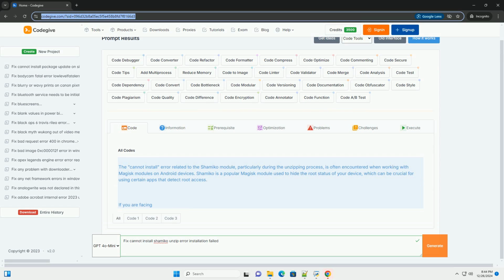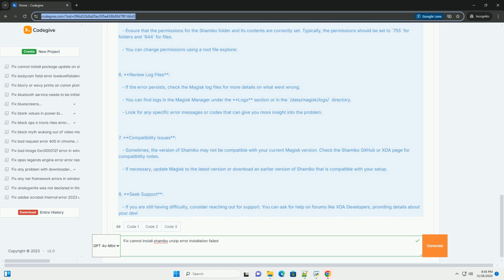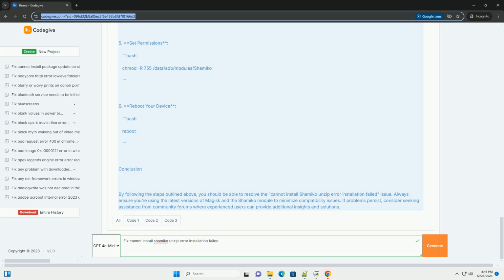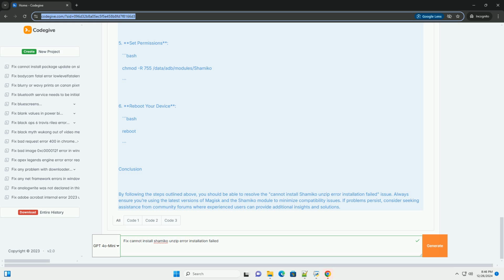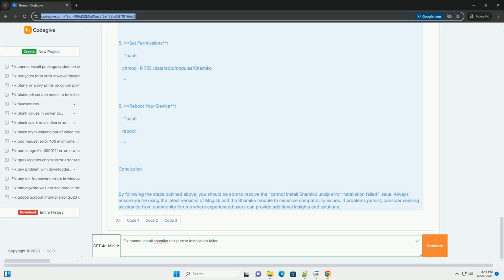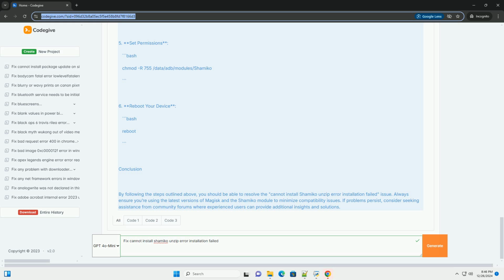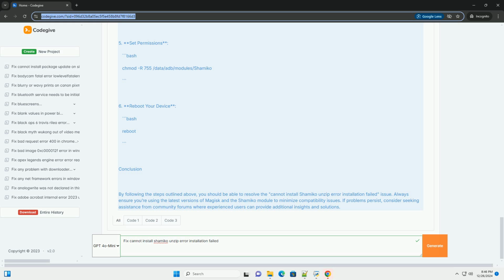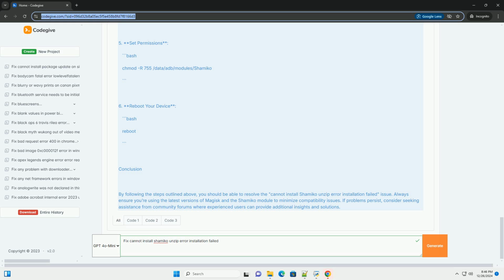fix cannot install shamiko unzip error installation failed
the "cannot install" error related to the shamiko module, particularly during the unzipping process, is often encountered when working with magisk modules on android devices. shamiko is a popular magisk module used to hide the root status of your device, which can be crucial for using certain apps that detect root access.

if you are facing issues during installation, here's a comprehensive guide to help you troubleshoot and fix the "unzip error installation failed" message.

 tutorial: fixing the shamiko unzip error during installation

 prerequisites
1. **root access**: ensure your device is rooted using magisk.
2. **magisk manager**: make sure you have the latest version of magisk manager installed.
3. **shamiko module**: download the latest shamiko module zip file from a trusted source.

 steps to fix the error

1. **check the zip file integrity**:
   - ensure that the shamiko zip file you downloaded is not corrupted. you can do this by checking the file size against the original size listed on the download page or by verifying its checksum (md5/sha256).
   - if the file is corrupted, re-download it from a reputable source.

2. **storage space**:
   - ensure that your device has sufficient storage space. insufficient space can lead to installation failures.
   - go to **settings  storage** to check available space and clear some if necessary.

3. **install via magisk manager**:
   - open the magisk manager app.
   - tap on the **modules** section.
   - click on the **+** icon (or the "install from repository" option).
   - navigate to the location of the shamiko zip file and select it.
   - wait for the installation process to complete. if it fails, see the next steps.

4. **manual installation**:
   - if the automatic installation fails, you can try installing it manually:
     - use a file manager with root access (like solid explorer or mixplorer).
     - navigate to the magisk installation directory, usually found at `/data/adb/modules/`.
     - create a ne ...

fix shamiko unzip error installation failed
 shamiko installation issue
 troubleshoot shamiko unzip problem
 resolve shamiko installation error
 shamiko unzip failed fix
 installation error shamiko
 can’t install shamiko
 shamiko unzip troubleshooting
 fix installation failed error
 shamiko app installation problem
 resolve unzip error shamiko
 repair shamiko installation
 shamiko app unzip issue
 installation error troubleshooting
 fix app unzip error